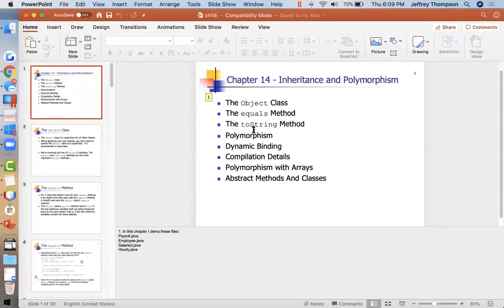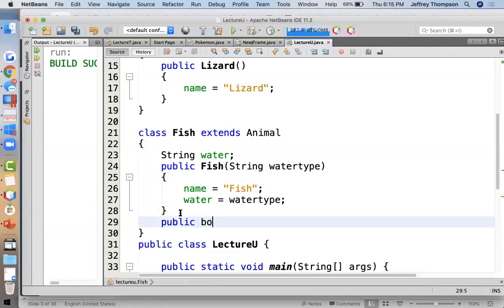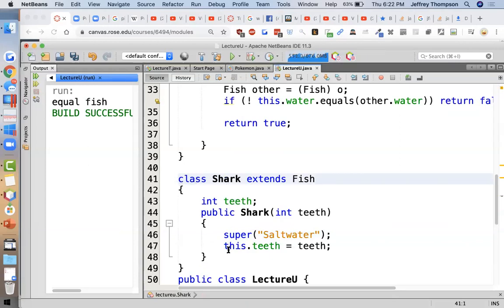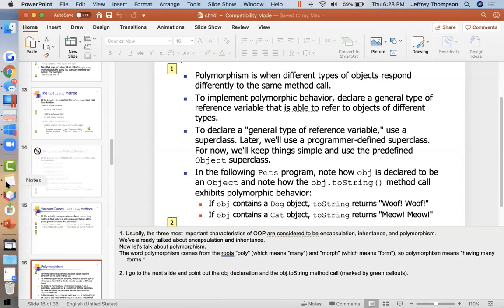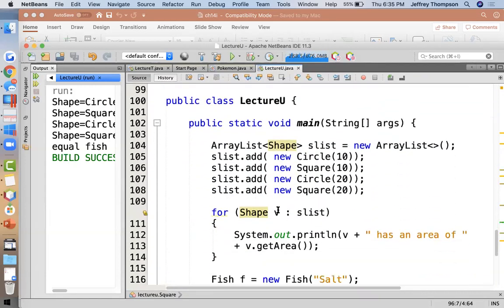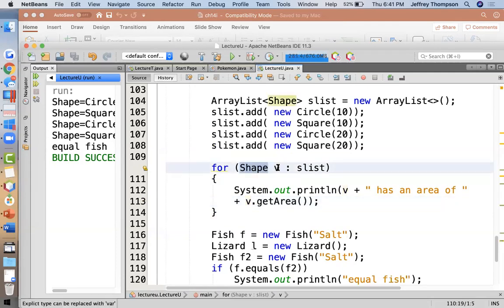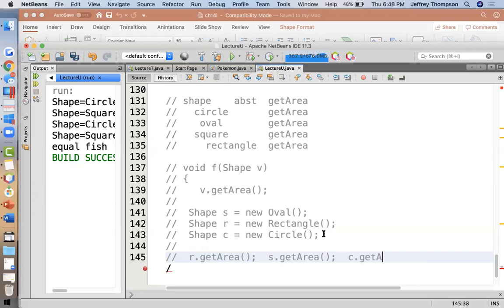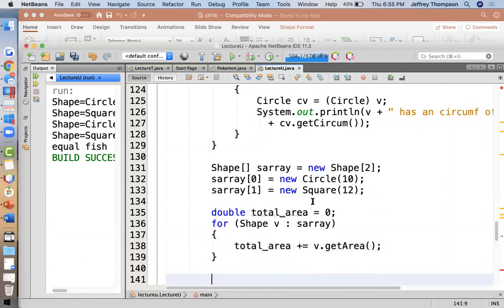CIT2613#2911 Lecture U Polymorphism